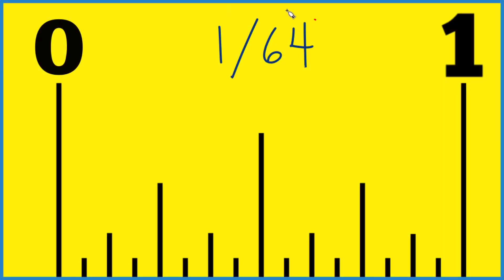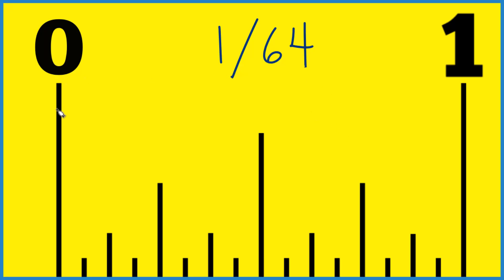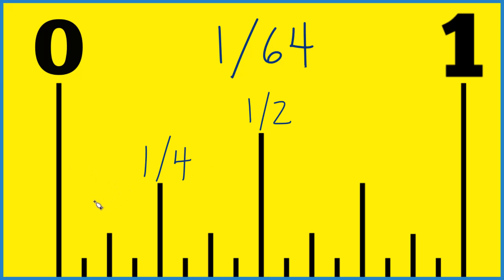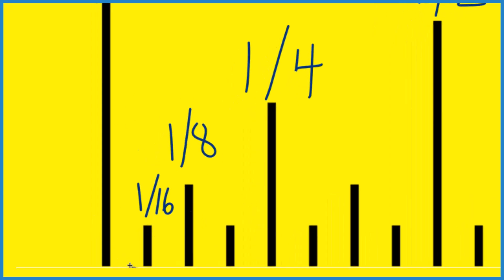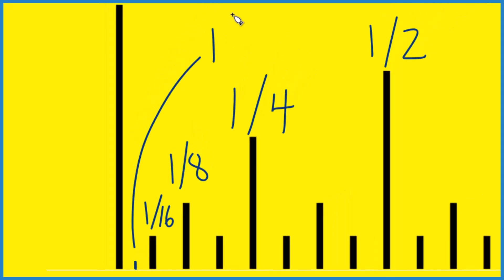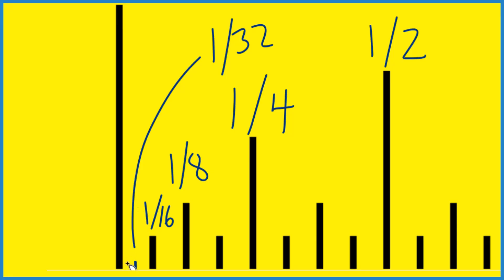How to Find 1/64 on a Ruler or Tape Measure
Finding 1/64 of an inch on a ruler or tape measure can be tricky because it's one of the smallest divisions commonly found on standard measuring tools. Many rulers don’t include 1/64-inch markings, but some precision rulers do—especially machinist or specialty rulers. Look closely: if your ruler has 64 tiny tick marks between each inch, the very first tick after zero is 1/64.

If your ruler or tape measure doesn’t have 64 divisions per inch, then you likely won’t be able to measure 1/64 accurately. In that case, it helps to understand how small that measurement is: 1/64 inch is just under 0.016 inches as a decimal.

Important Note: When measuring very small distances like 1/64 of an inch, it’s often more accurate and practical to use a caliper or a micrometer. These tools are designed to measure fine increments with much greater precision than a standard ruler or tape measure.